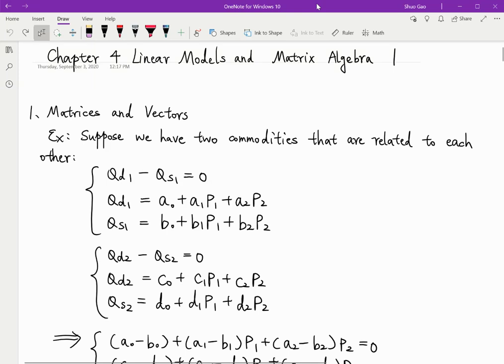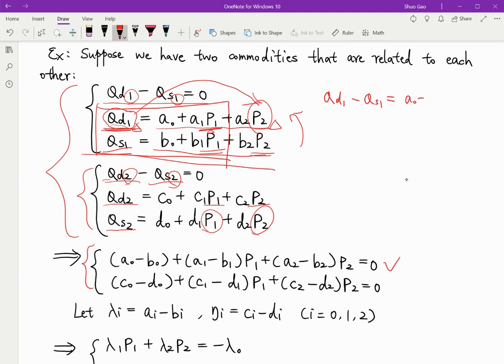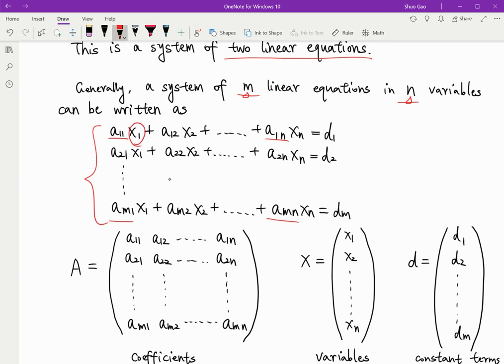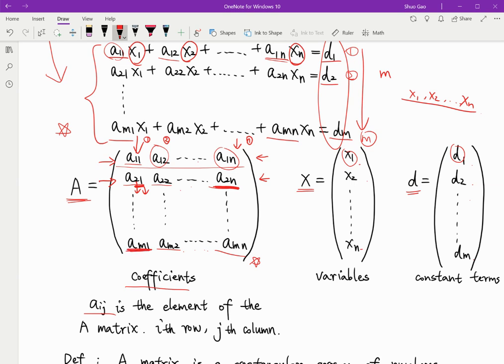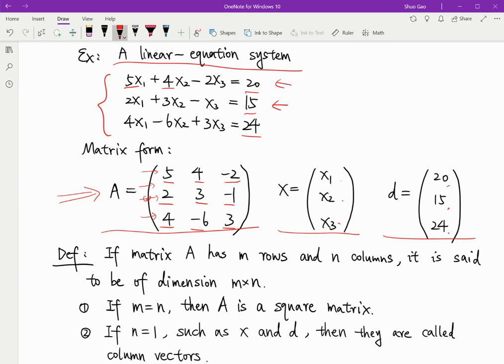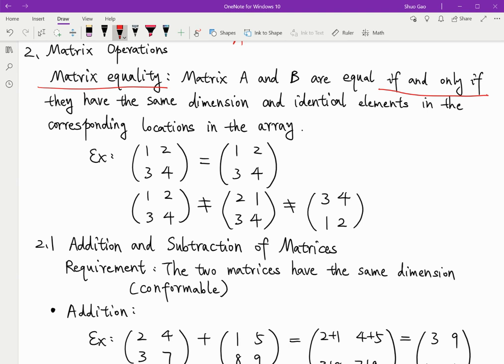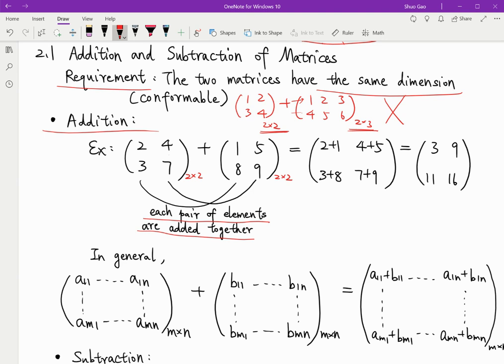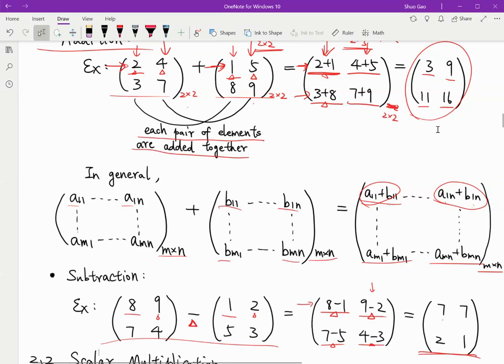Chapter 4 Linear Models and Matrix Algebra I (1/5)